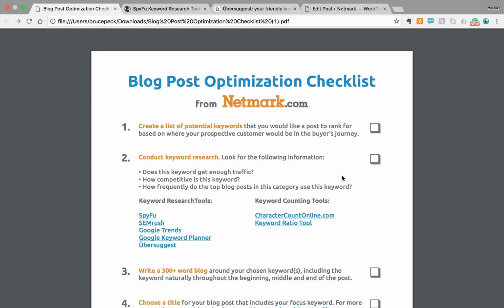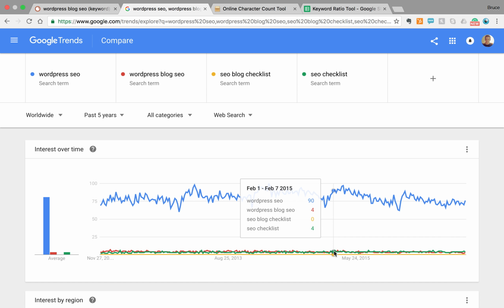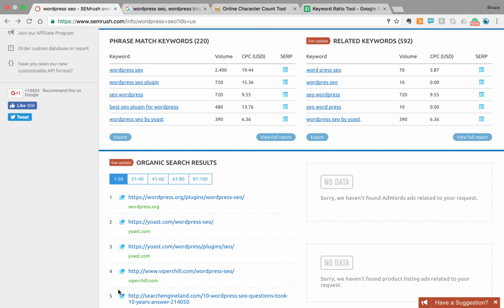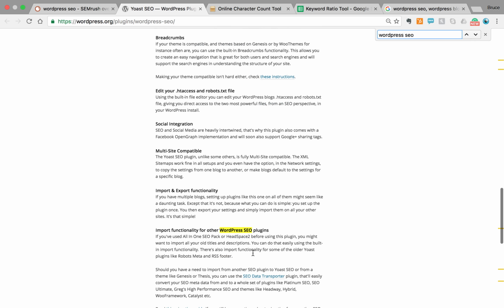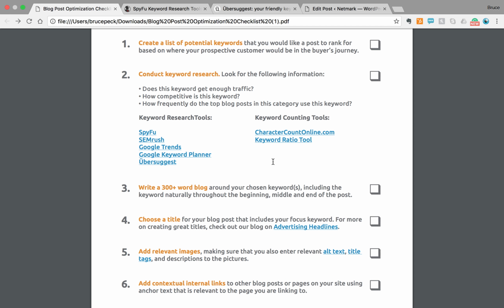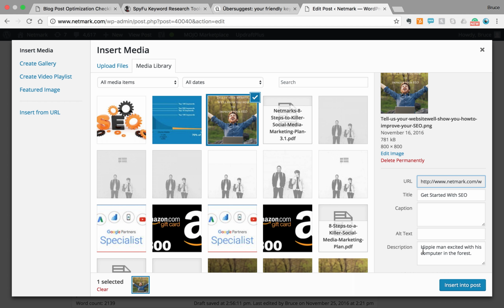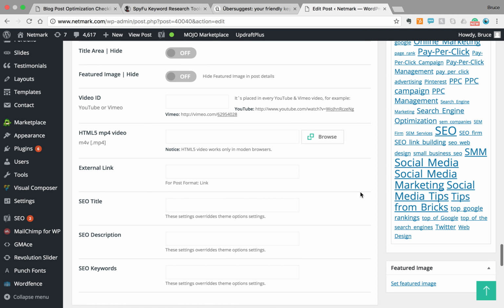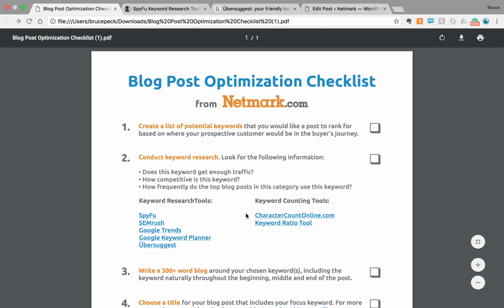Wordpress SEO- How to Optimize A Blog Post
In this video I show you step by step how to optimize a blog post in Wordpress. I also mention a free downloadable SEO checklist and a blog post that goes much more indepth then this video, you can check both of those out